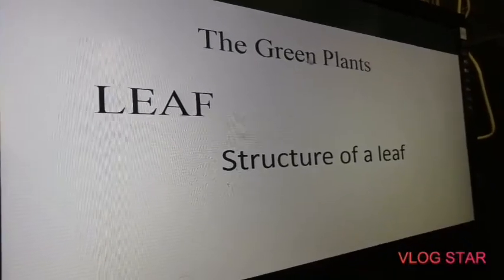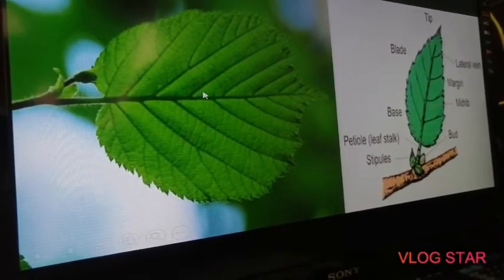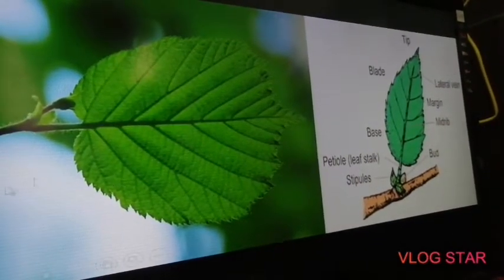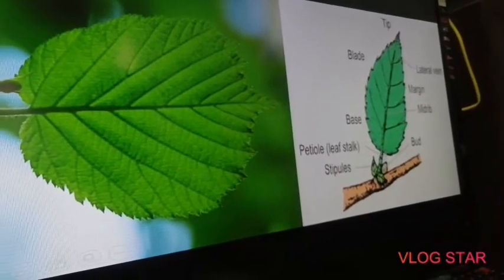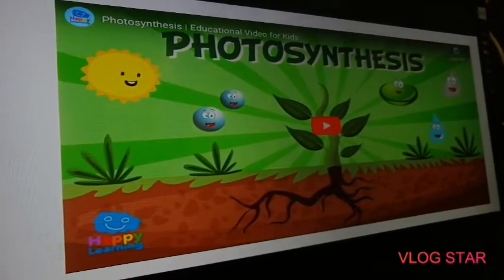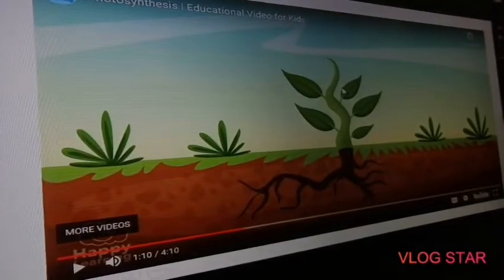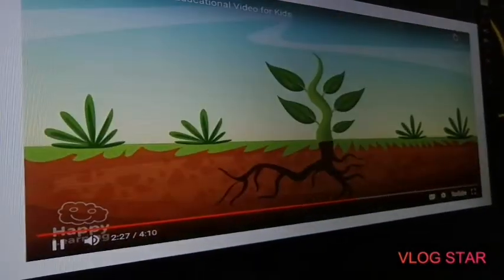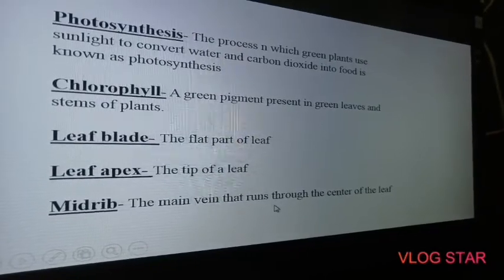Grade IV-Ch: The Green Plants(Part 1)